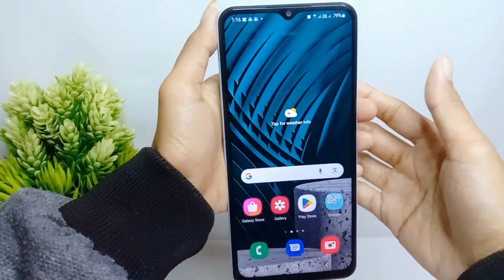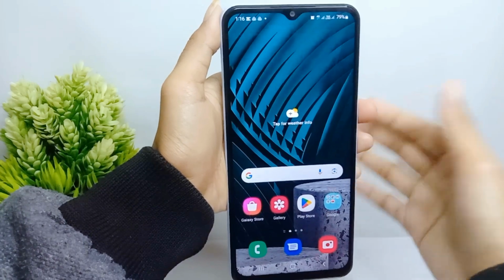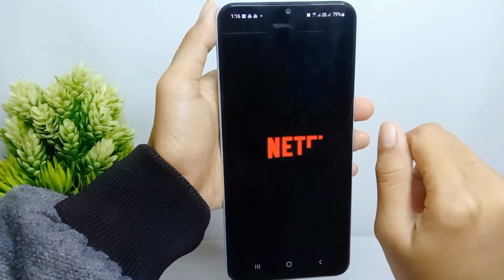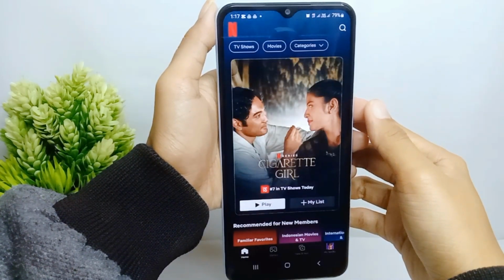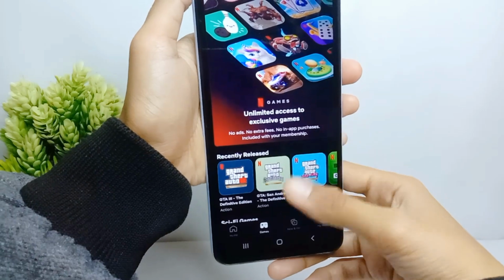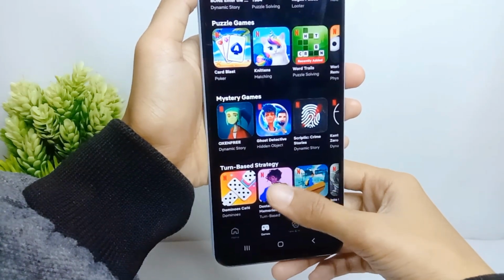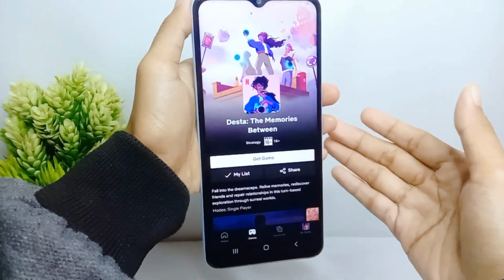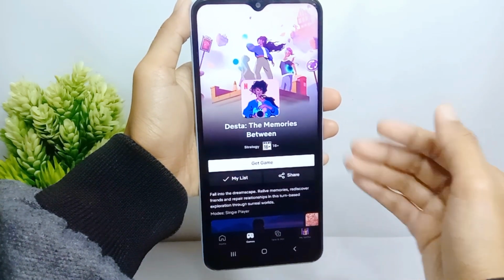How To Add Game To Your List On Netflix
This tutorial deals with search:
add game to your list on netflix
how add game to your list on netflix
how to add game to your list in netflix